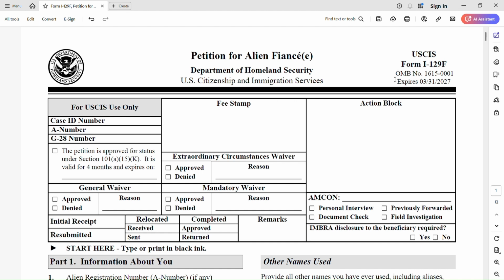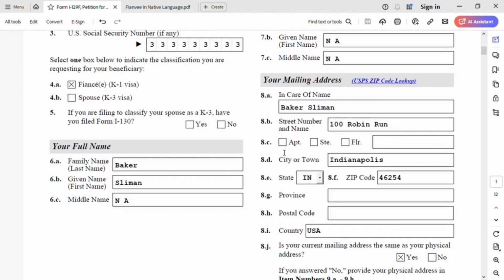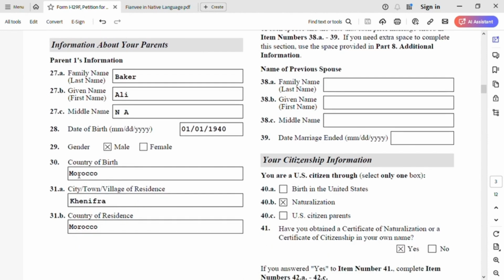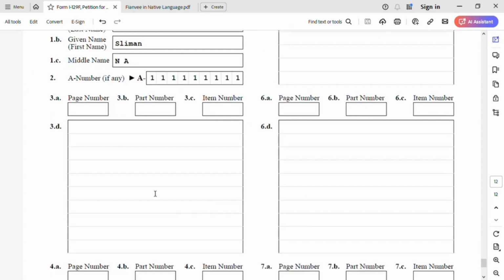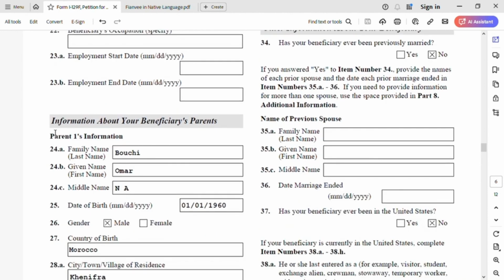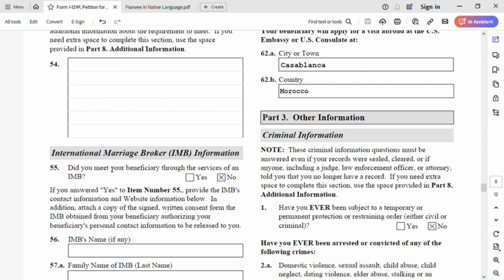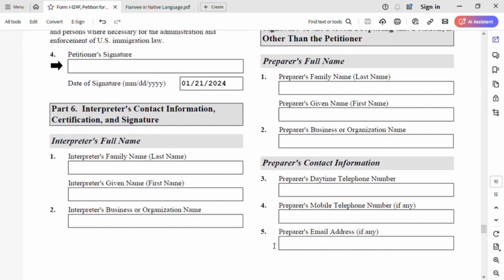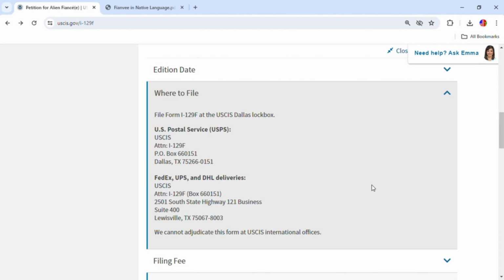Fill out Form I -129F K3 Visa || Petition for Alien Spouse as Fiancée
This Video will Help you to File Form I-129F Petition for Alien  Spouse as Fiancée K3 Visa. the Edition is 04/01/2024 and it will expires on 03/31/2027 It is very detailed and step by step guide and It is also based on my experience immigration journey.

Fallow me on Social Media!